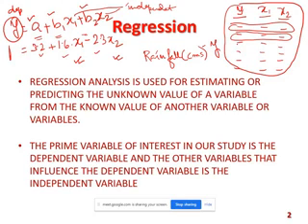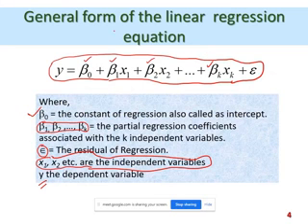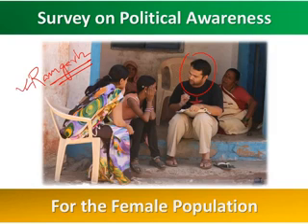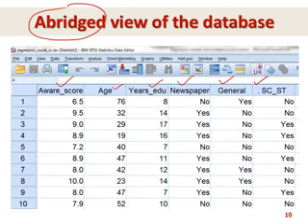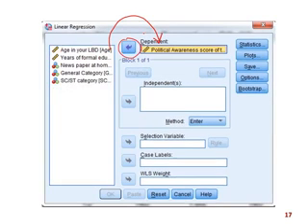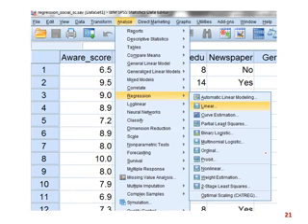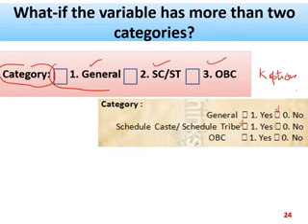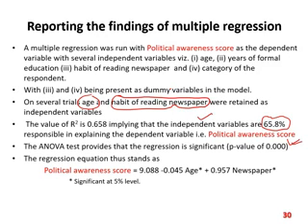Live Class 12 Multiple Regression in SPSS (14th May 2022)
The video tells us about how to perform multiple regression in SPSS. It also gives us an idea about choosing between models and finding the best model. Checking assumptions of multiple regression is also discussed.